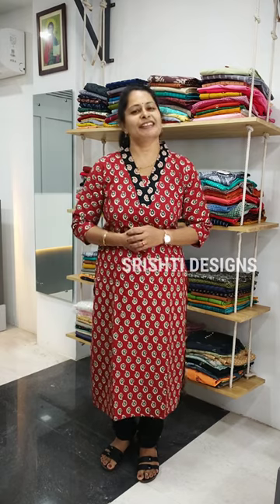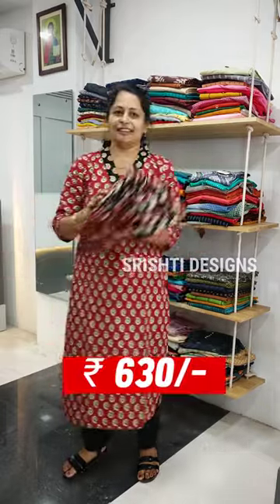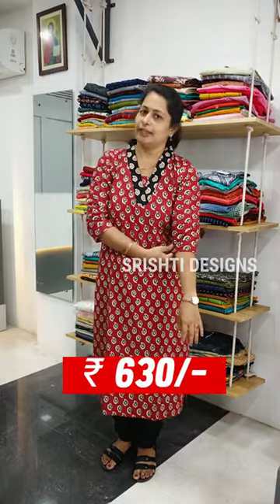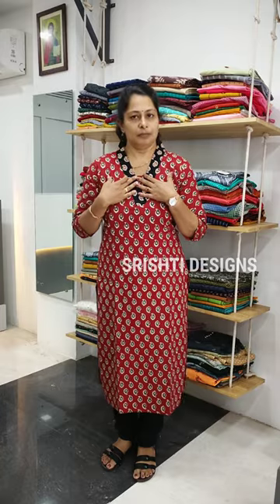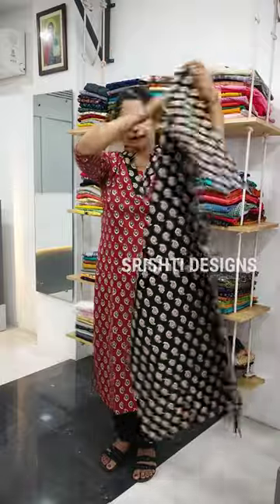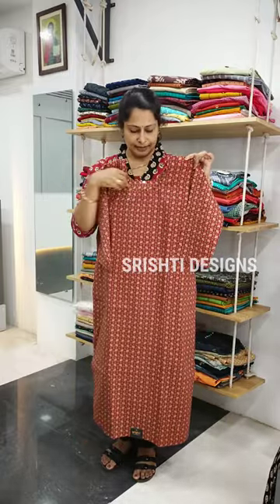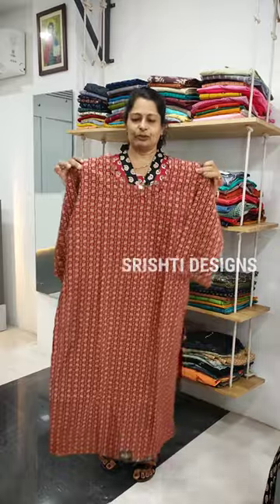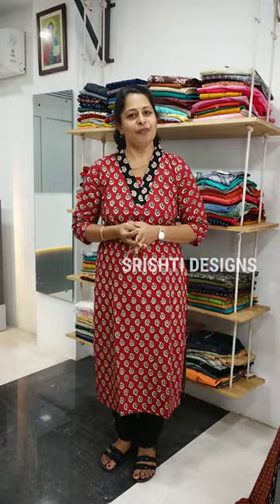Cotton Kurthi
Budget friendly